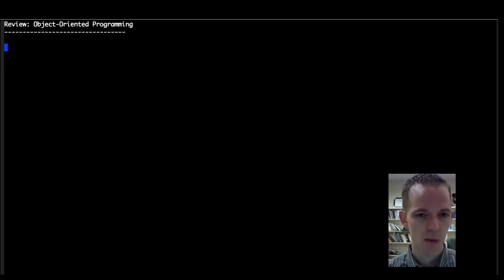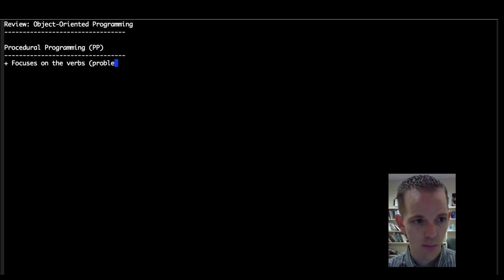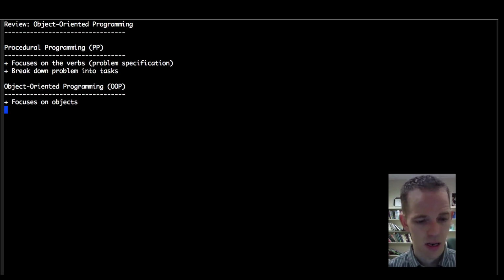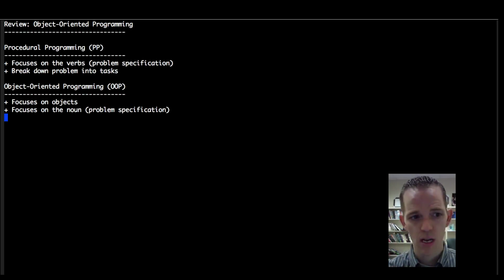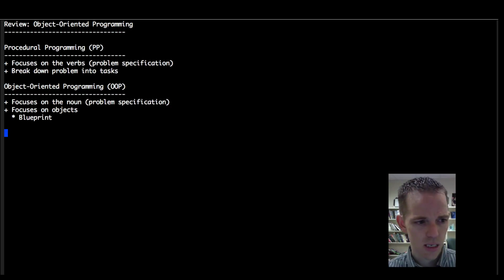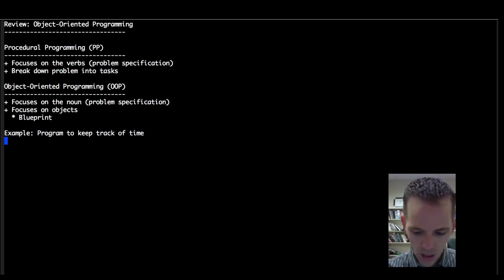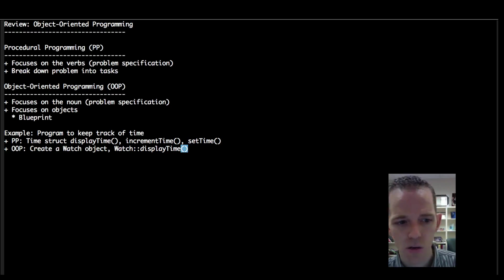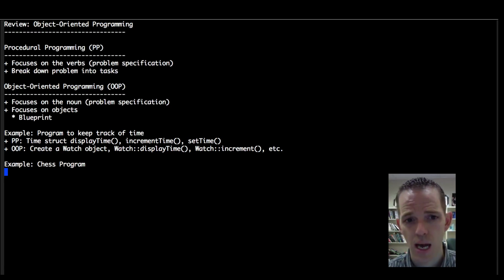Object Oriented Programming